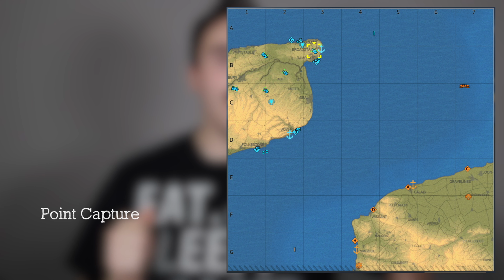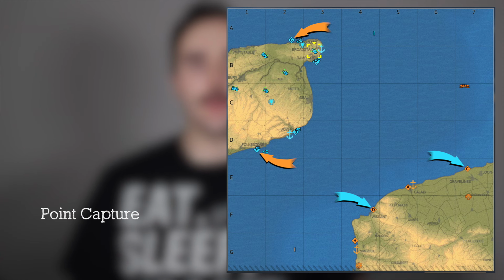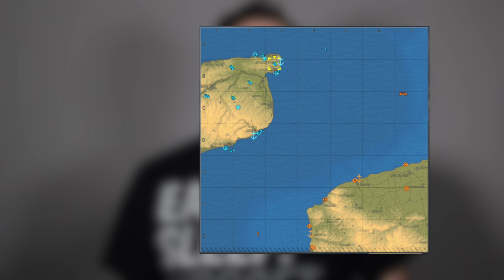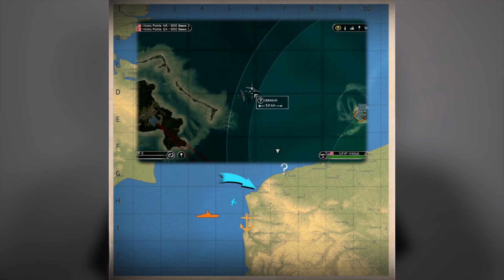A new Naval Mode in Warthunder?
My concept and ramblings regarding a potential alternate mode for Naval and Air in both Realistic and Simulator game modes, a twist on the already present but somewhat un-fleshed out Enduring Confrontation modes.

Really I'd just like a form of sandbox mode to use and enjoy a lot of the vehicles I feel are quite subpar and in some cases borderline unusable currently in the game.

Short of something like this actually being added I'd happily settle for being able to launch EC matched from the custom games menus. I know there are single player "campaigns" already in game but what I'm really asking for is the ability to play modes like that with the vehicles I've spent so log working towards.

Copyright materials belong to all respective parties.

Content used;

Warthunder Trailers.
Spearhead
Tusk Force
Leviathans
Apex Predators

Film Trailers.
Sink the Bismarck
Kelly's Heroes
The Battle of Britain
The Dambusters

Game Trailers.
Battlestations: Midway /& Pacific
Blazing Angels
Over G Fighters
Secret Weapons Over Normandy